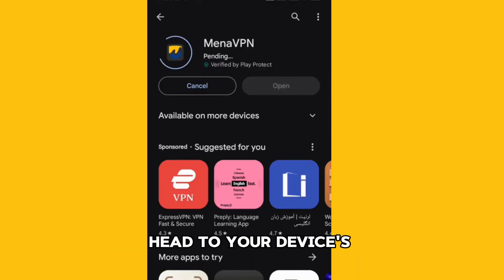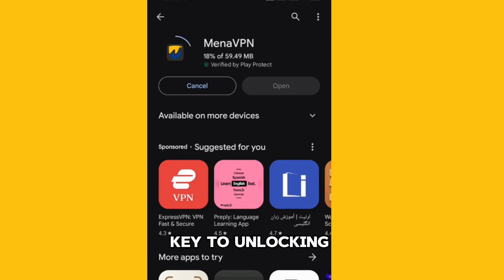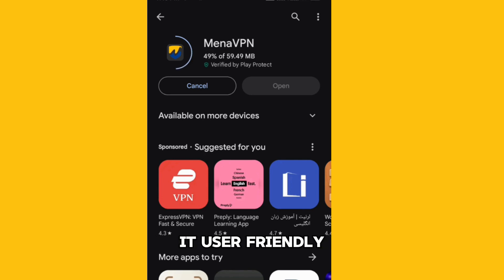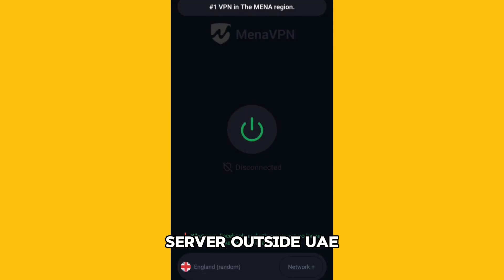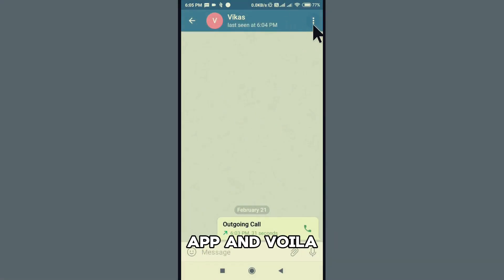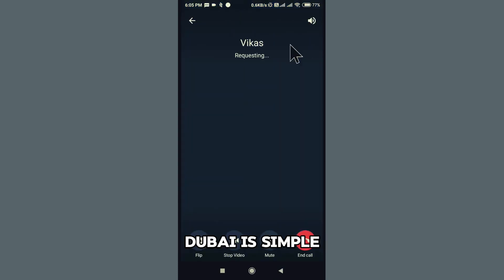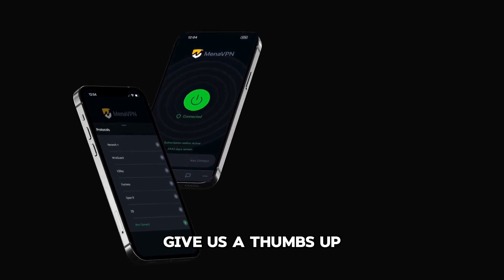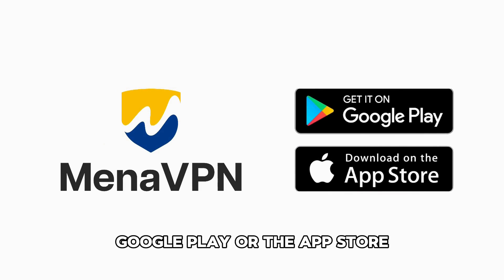How to unblock Telegram in Dubai?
"Unlock the full potential of Telegram in Dubai with our step-by-step guide! 🌐 In this video, we'll show you exactly how to unblock Telegram and enjoy unrestricted access to this popular messaging app in Dubai.

1. Introduction to the Issue: Understand why Telegram is restricted in Dubai.
2. Mena VPN Introduction: Learn about the powerful tool that will help you bypass restrictions.
3. How to Install Mena VPN: Follow our simple instructions to set up Mena VPN on your device.
4. Connecting to a Server: Discover how to connect to a server outside Dubai for unrestricted access.

Why Mena VPN?
- 🛡️ **Enhanced Security:** Mena VPN ensures your online activities are secure and private.
- 🌍 **Global Access:** Access content from anywhere in the world by connecting to servers across the globe.

Ensure you are aware of local regulations and respect the laws of the region.

Don't let restrictions hinder your communication. Follow our guide and reclaim your access to Telegram in Dubai. Telegram Dubai MenaVPN"

"Unlock a world of possibilities with Mena VPN! 🌐✨ Explore the internet without boundaries and access blocked content effortlessly.

👉 Download Mena VPN on your iOS device and enjoy seamless, secure browsing.

👉 Android users, click the link to install Mena VPN and experience true online freedom.